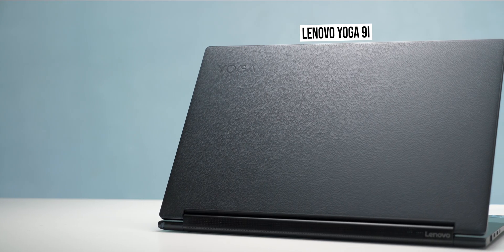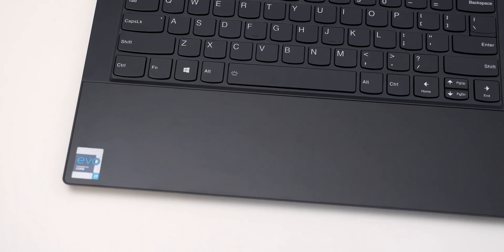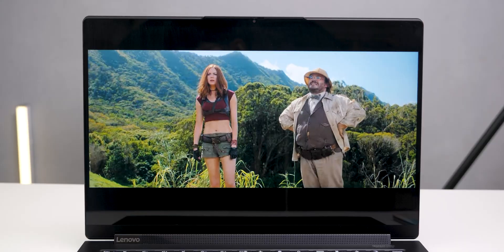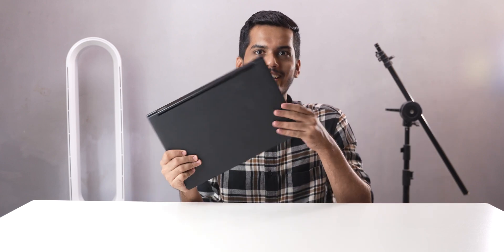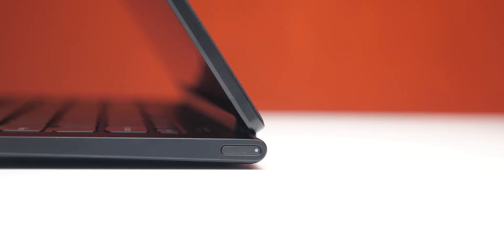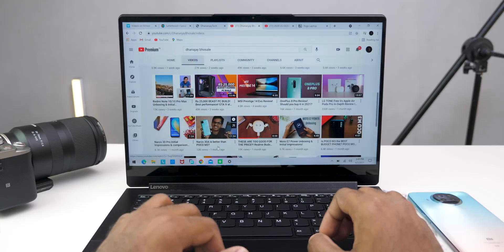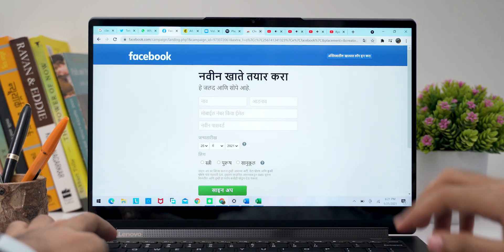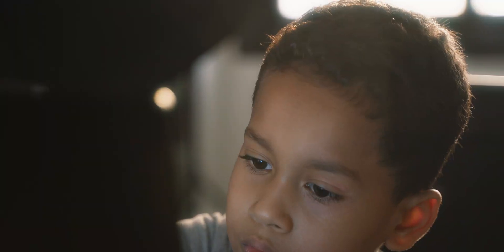Lenovo Yoga 9i Review! Touchscreen with i7 1185G7!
Lenovo Yoga 9i comes with Intel i7 1185G7, 16GB of RAM, 1TB SSD & so much more! Find out about the laptop in this video :)
★ Google Plus - Who cares lol